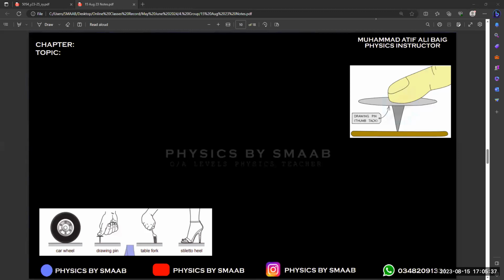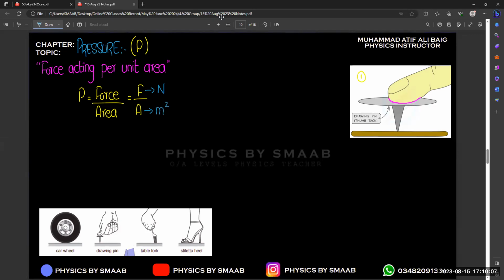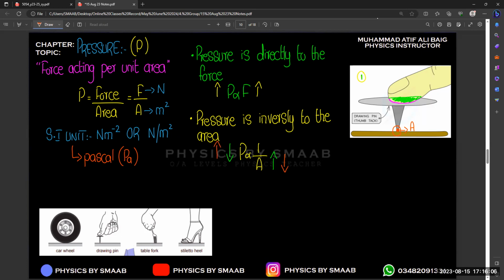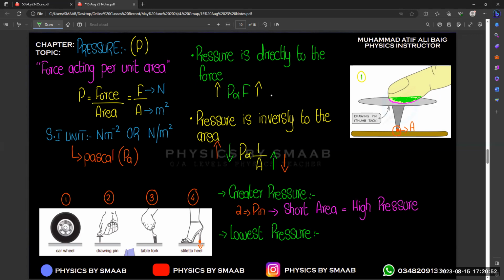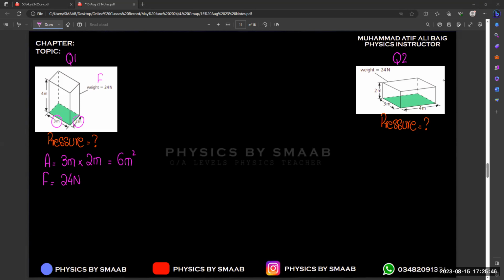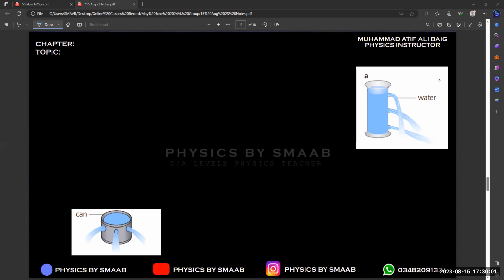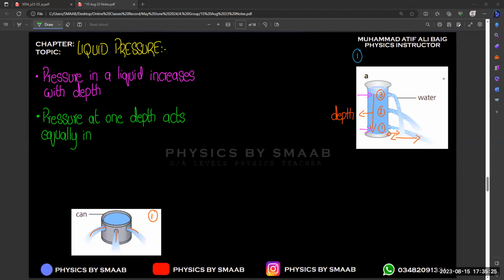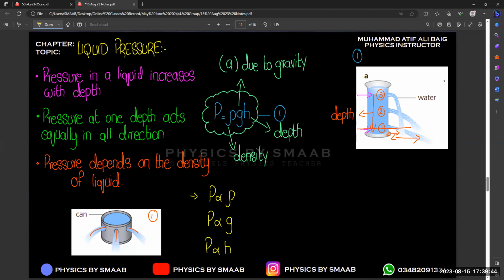Chapter: Pressure | Pressure & Pressure in Liquid | Lecture 01 | O Levels/IGCSE | Physics by SMAAB